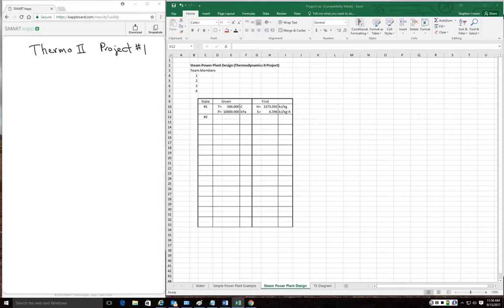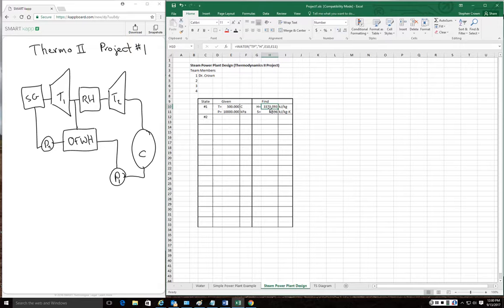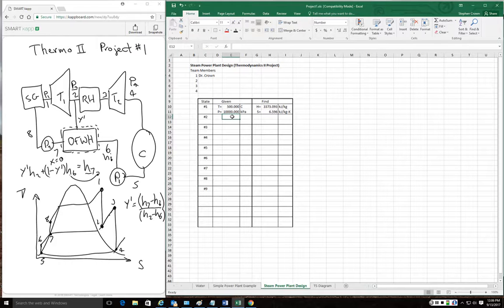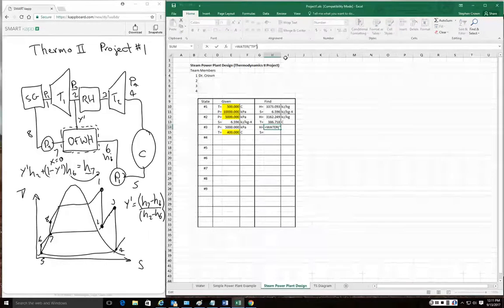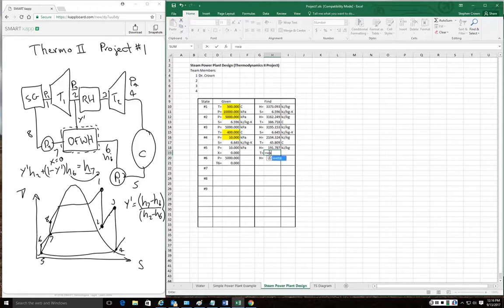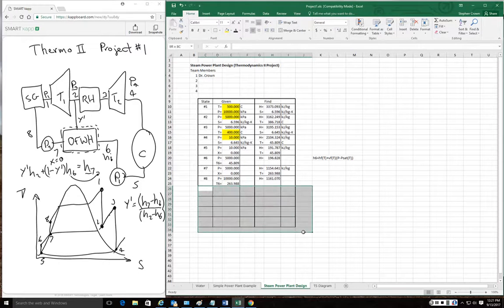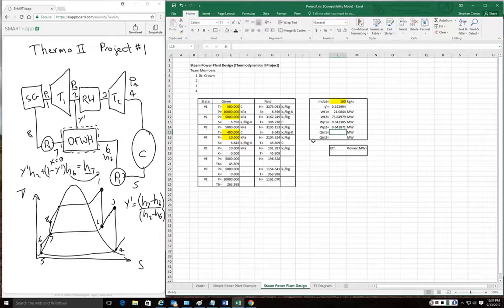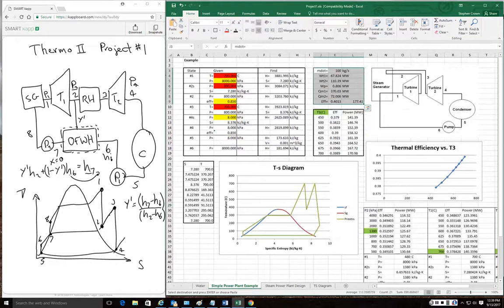Project 1 Tutorial 2